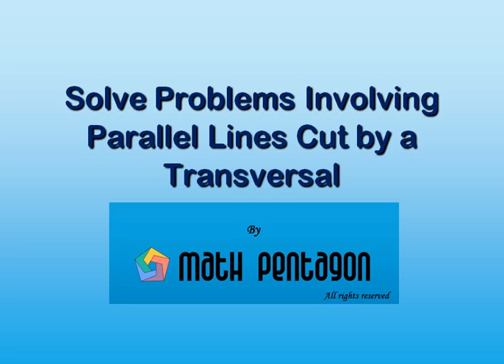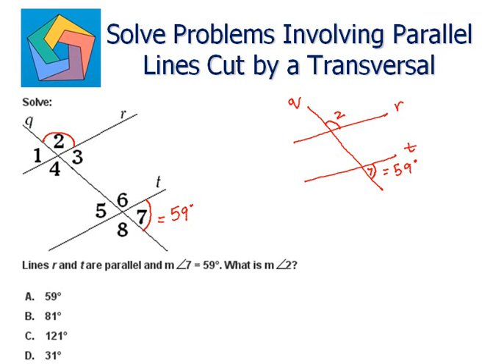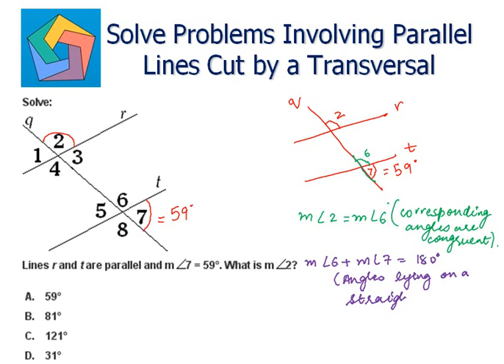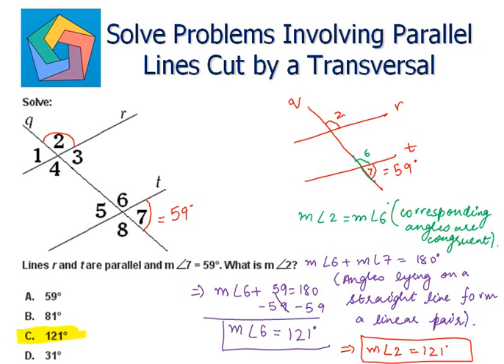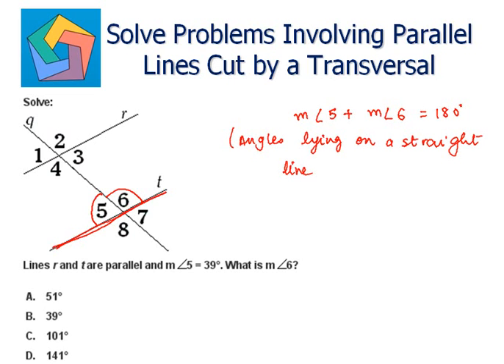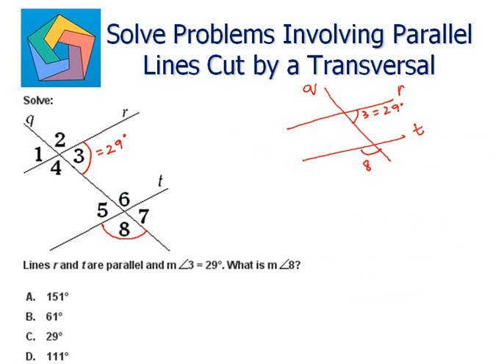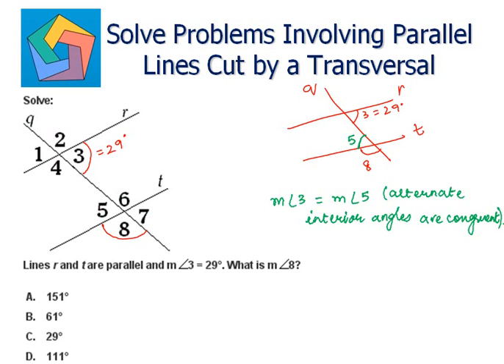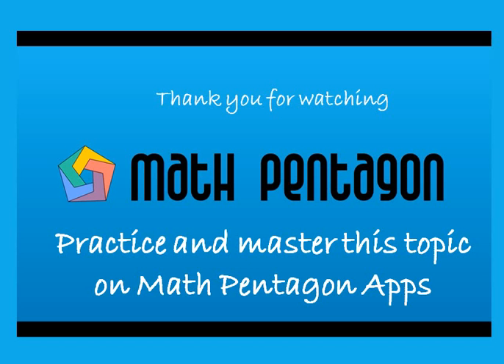Solving problems involving Parallel Lines cut by a Transversal